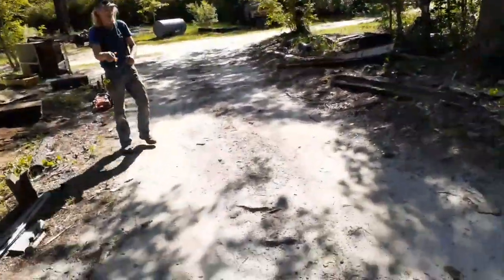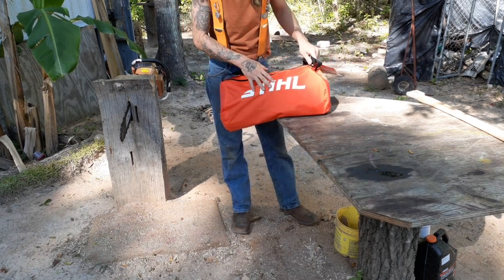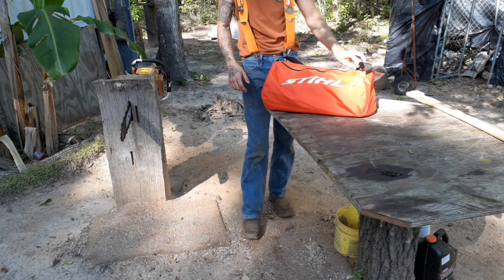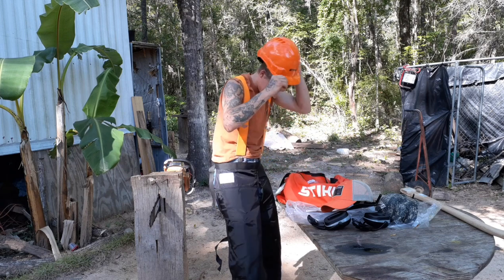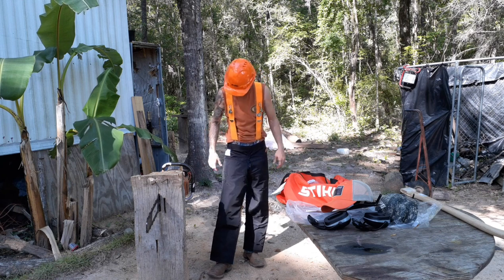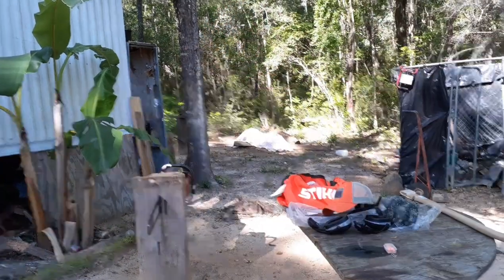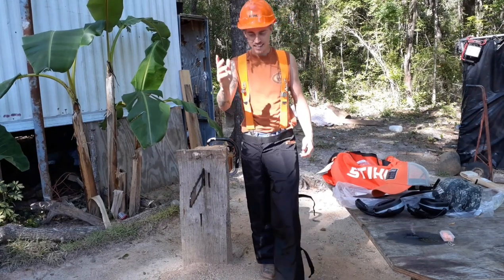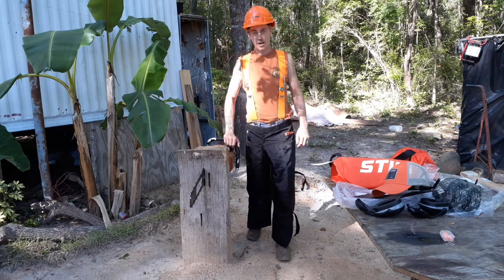Echo 620 and more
preparing for tree work